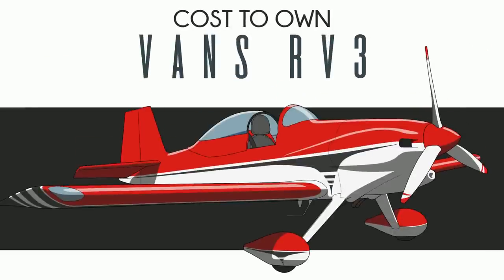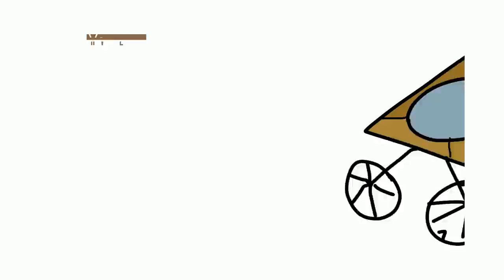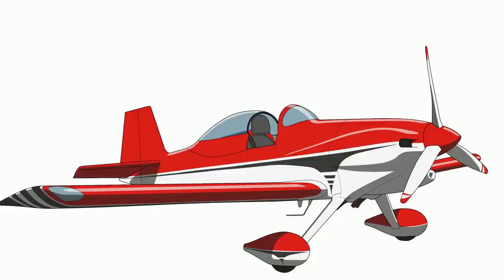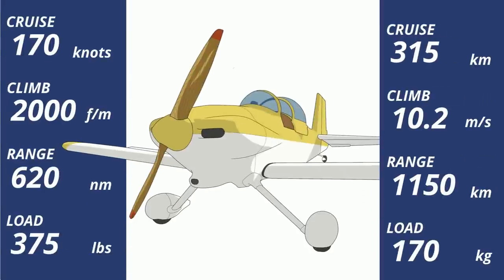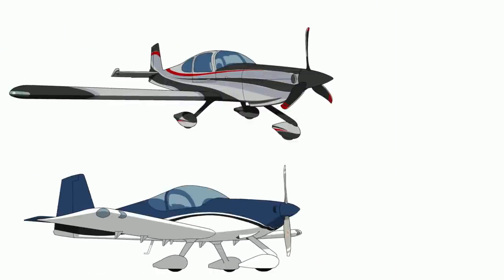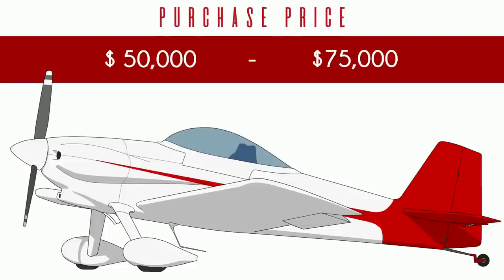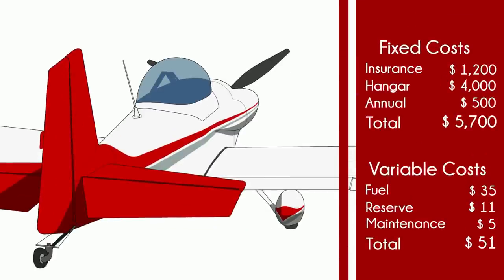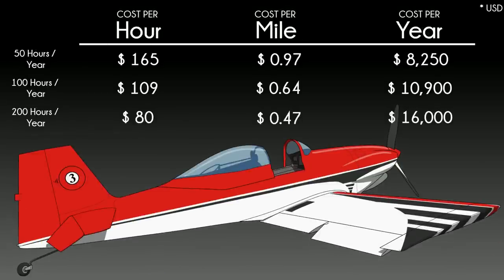Vans RV-3 - Cost to Own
What does it actually cost to buy and own a Vans RV-3? In this short video we break down the Vans RV-3 - Cost to Own and let you know exactly what your get for your money. And how much of your money it will take.